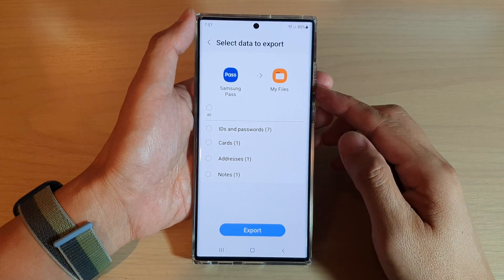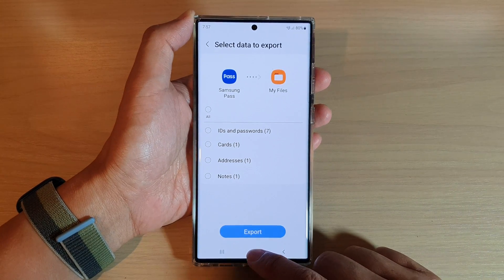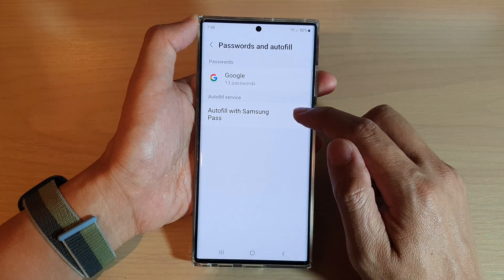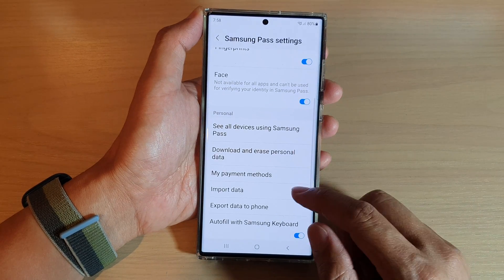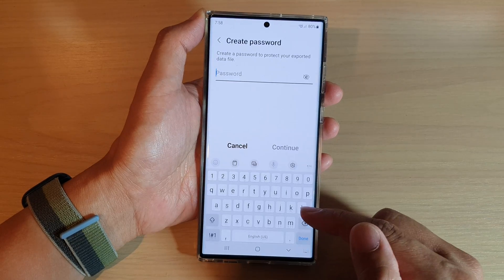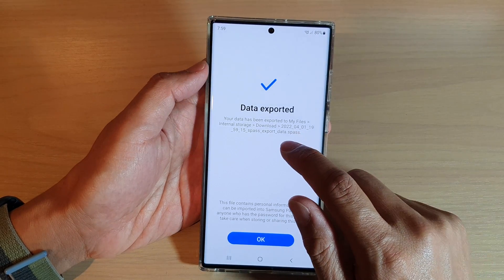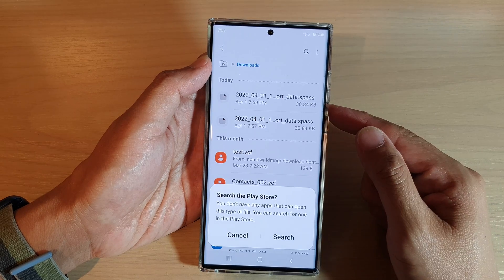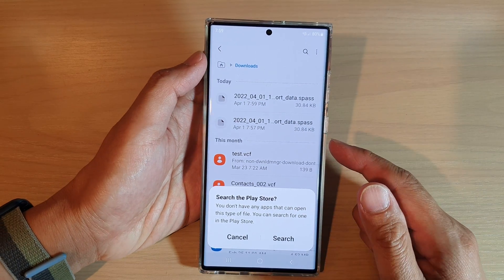Galaxy S22/S22+/Ultra: How to Export Samsung Pass Usernames & Passwords/Cards/Addresses/Notes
Learn how you can export Samsung Pass Usernames & Passwords, Cards, Addresses or Notes to My File on the Galaxy S22/S22+/Ultra.